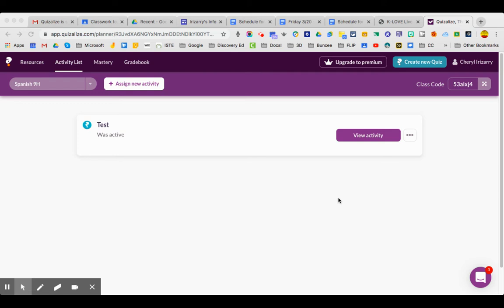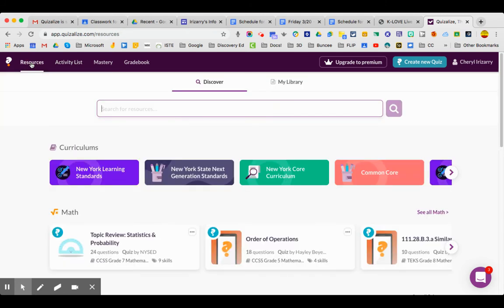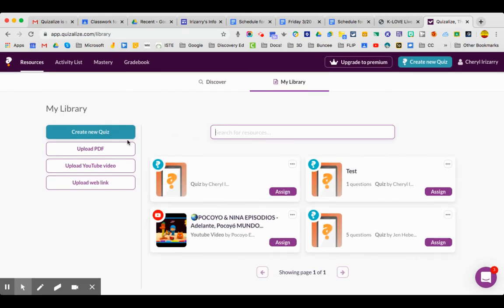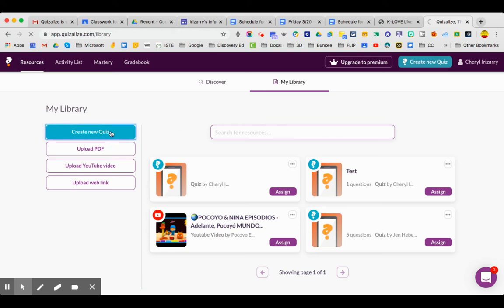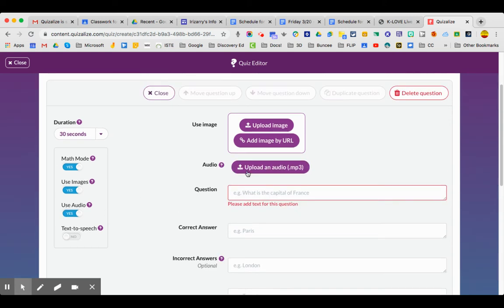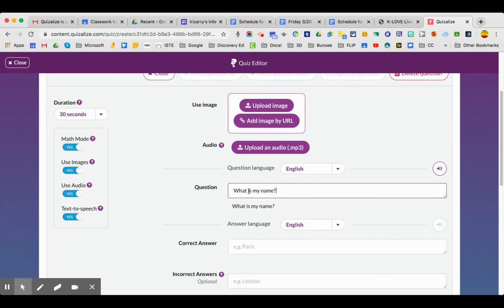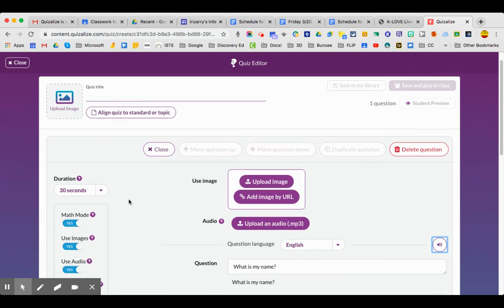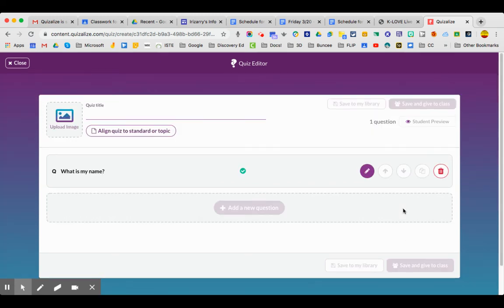Quizalize Part 1 Creating a quiz